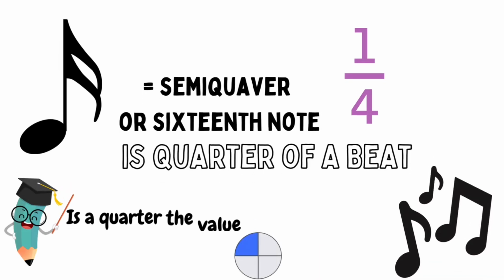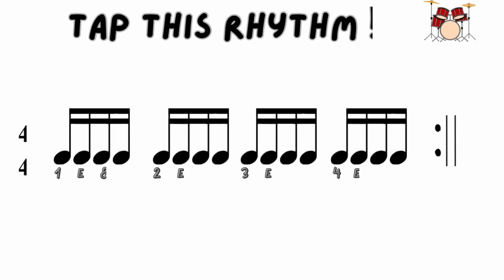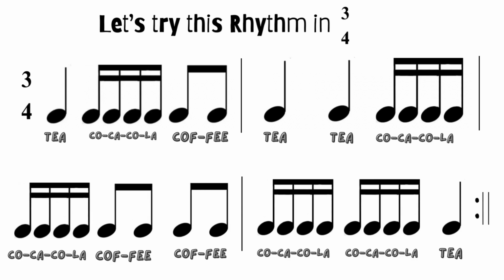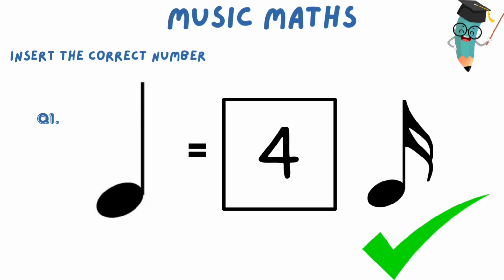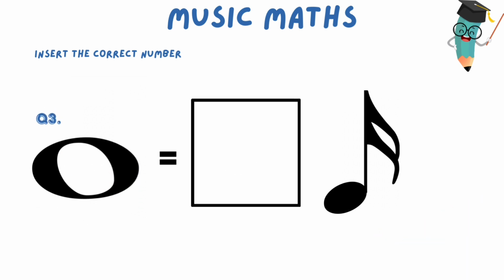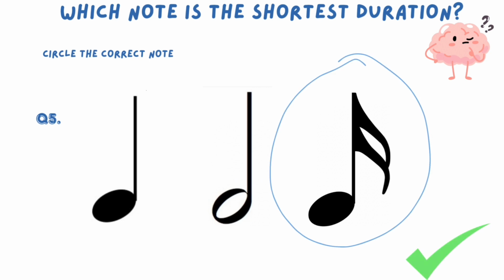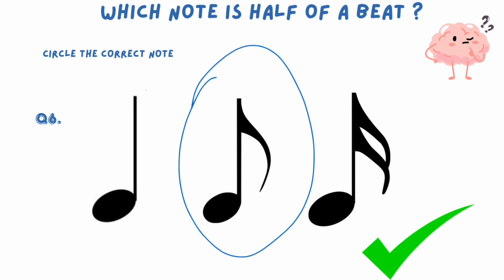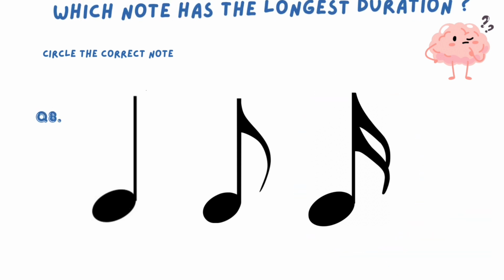How to tap and play Semiquavers/Sixteenth notes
Learn how to tap and play Semiquavers/Sixteenth notes. With activity Quiz! Music theory